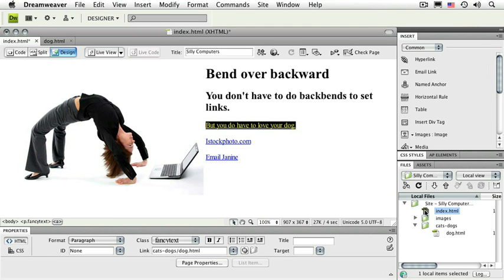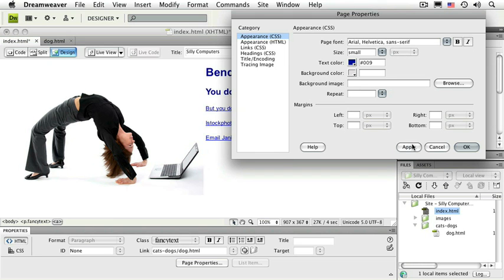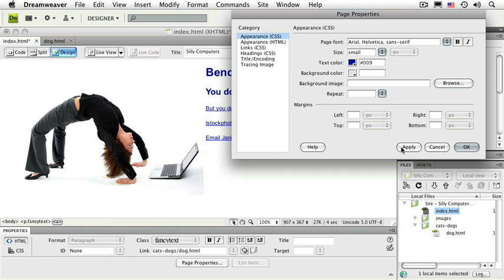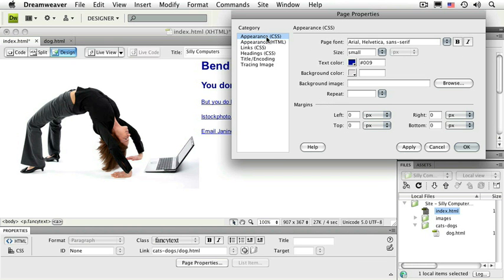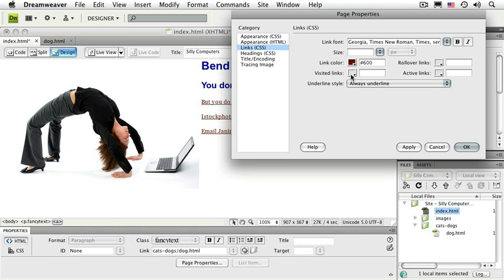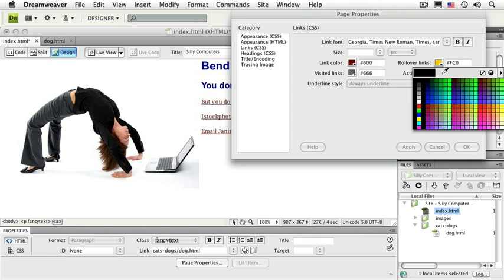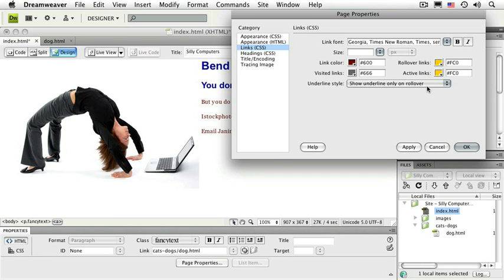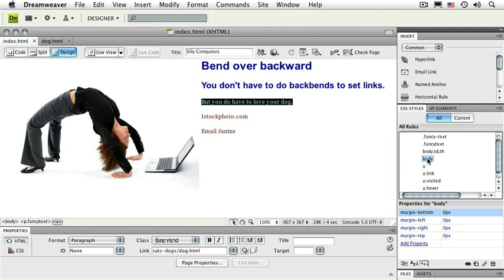Chapter 2.9. Changing Background & Page Settings(Chapter 2.complete).mov